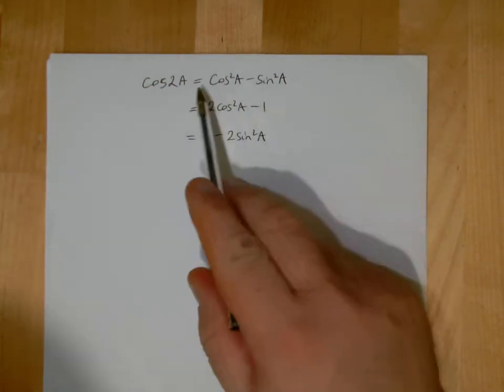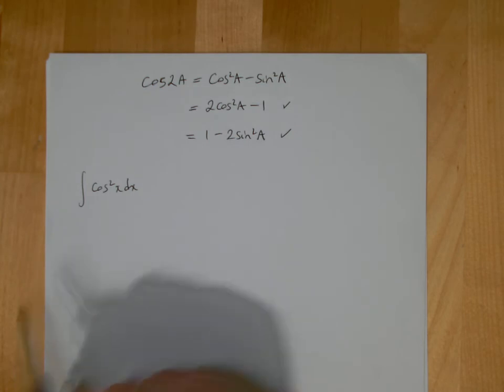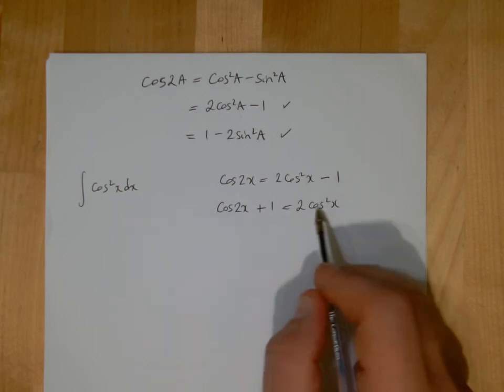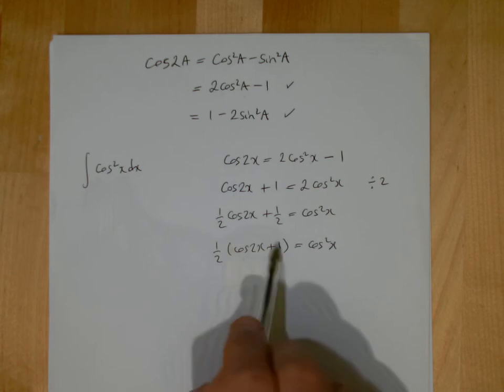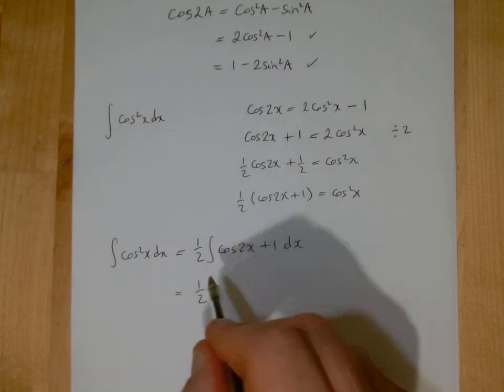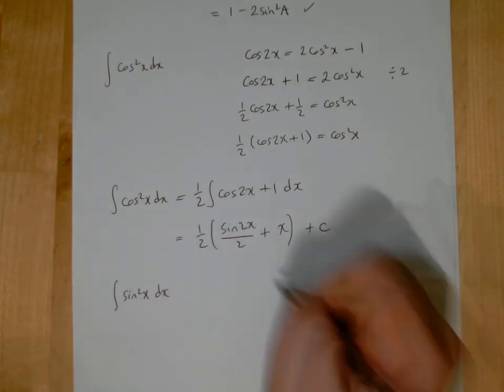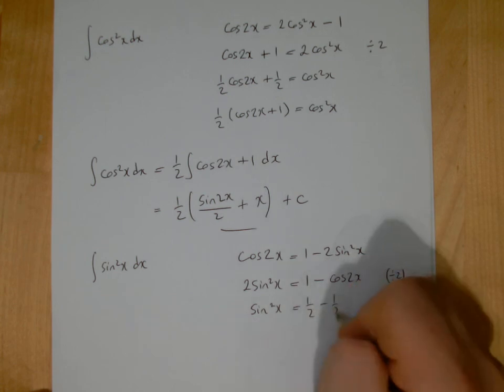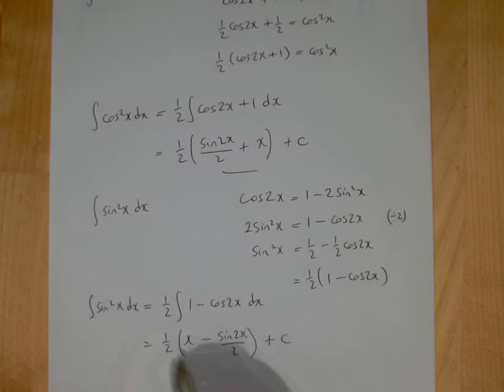INTEGRAL OF SIN SQUARED X & COS SQUARED X